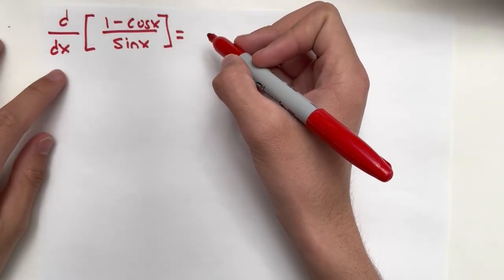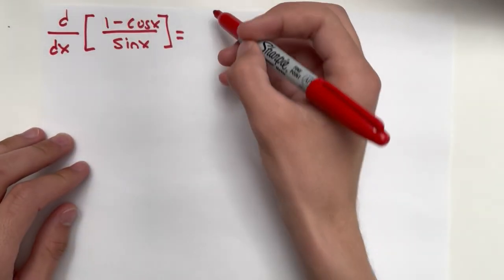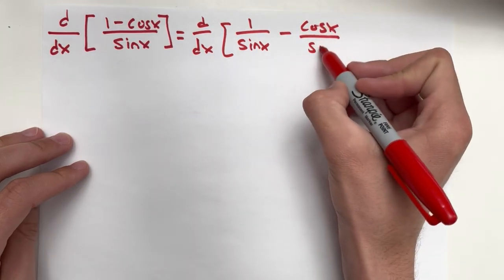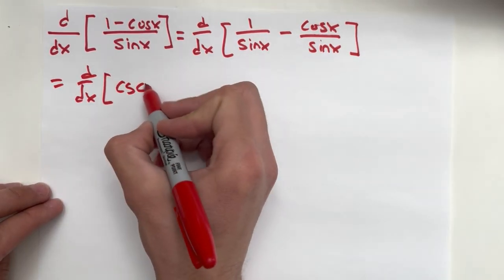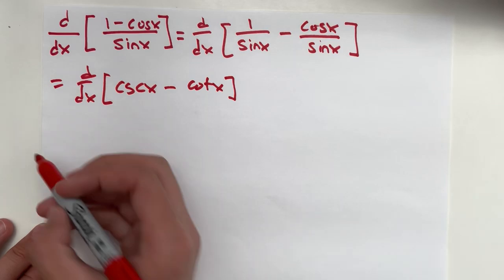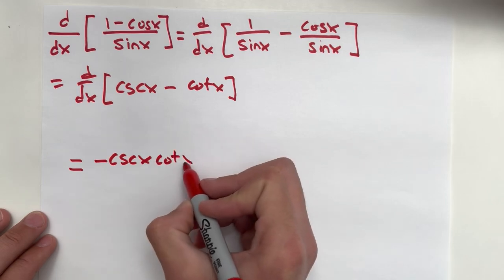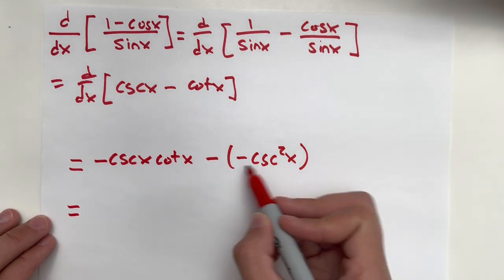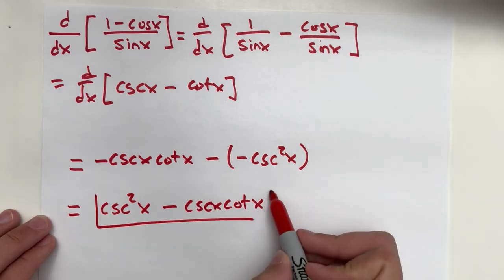Derivative of (1-cos(x))/(sin(x))